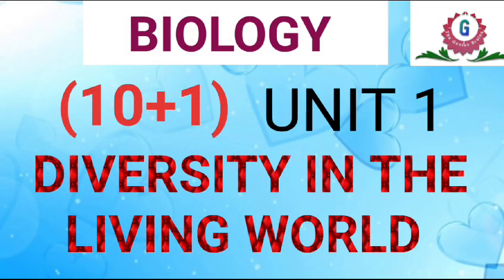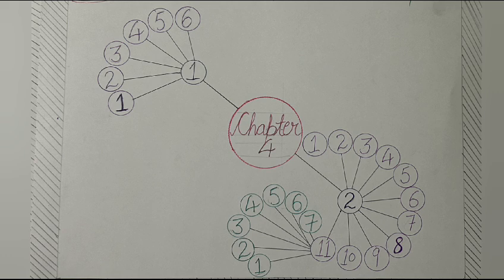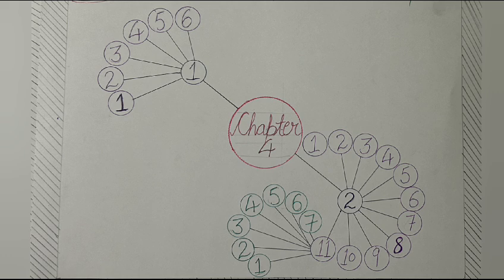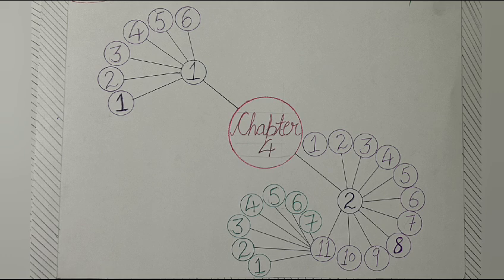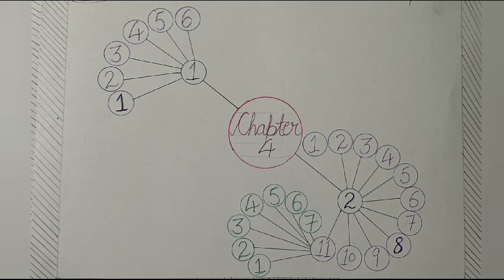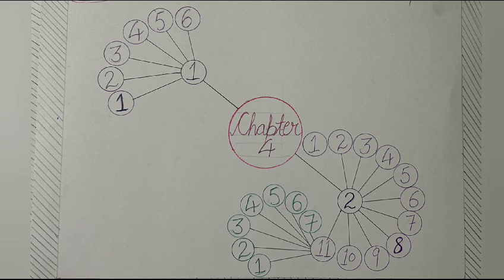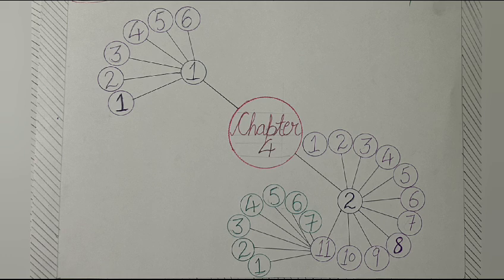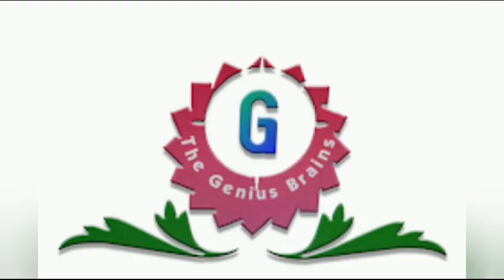NEET BIO (10+1) CHAPTER, VIDEO 8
BIO (10+1) UNIT 1, CHAPTER 4, TOPIC 2, PART 6